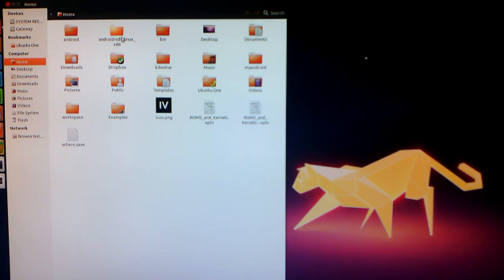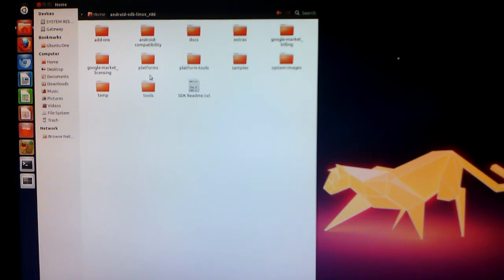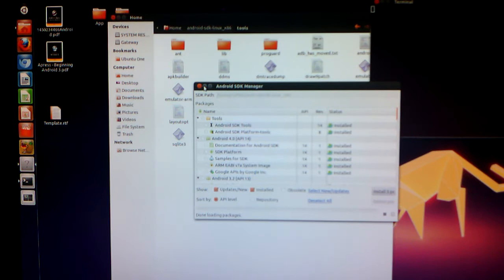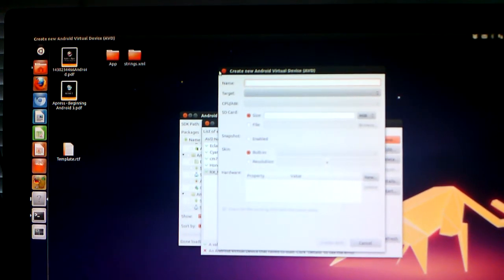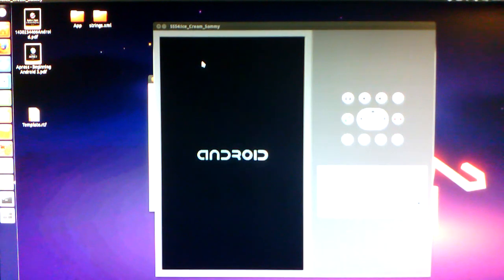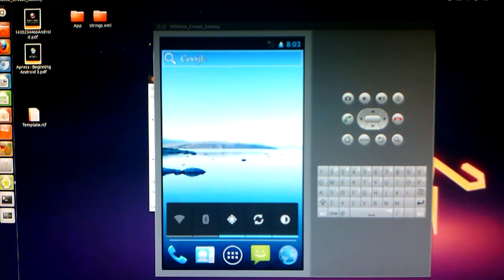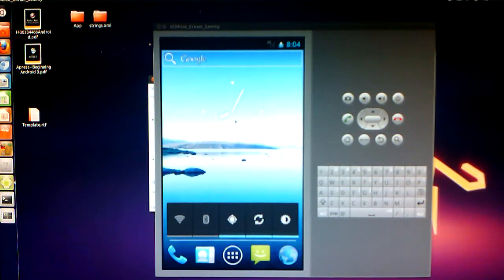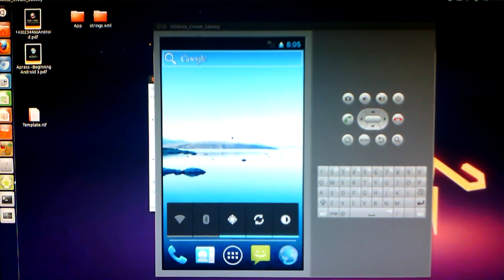How-to install Ice Cream Sandwich virtual device on a computer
This is a brief tutorial on how to install ICS as a virtual device on your computer.  Google updated the sdk tools this week (October 2011).  It runs decently, and would be a great way to familiarize yourself for the google nexus or to test to see if your apps are ICS ready